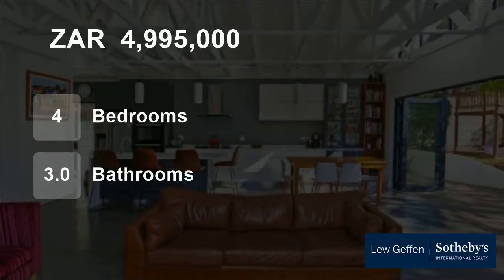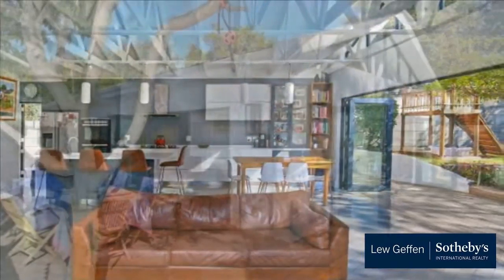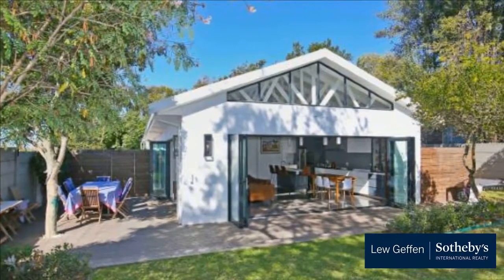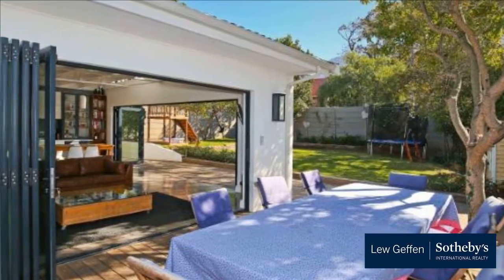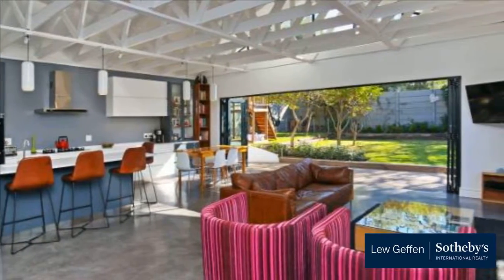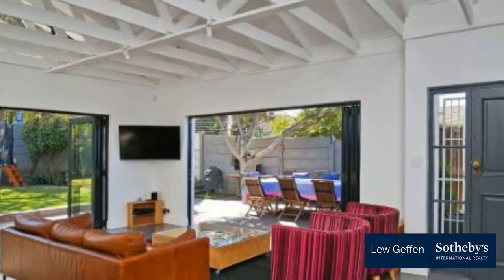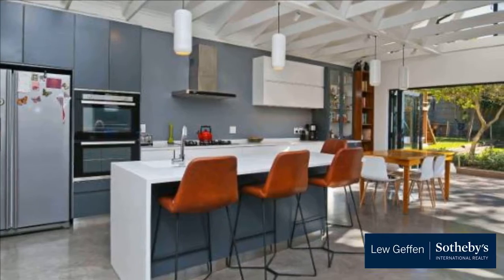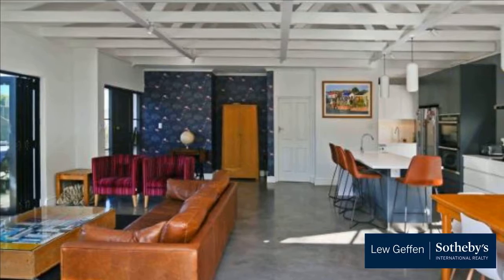4 Bedroom House For Sale in Claremont, Cape Town, Western Cape, South Africa for ZAR 4,995,000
Fully renovated with lovely mountain views, just a quick walk to Newlands cricket and rugby and top schools.

Amazing open-plan living area with exposed beams, cement floors and indooor/outdoor flow through stacking doors to the wooden deck and pretty child-friendly garden.

Gourmet kitchen with eat-at separate island, Grundi...